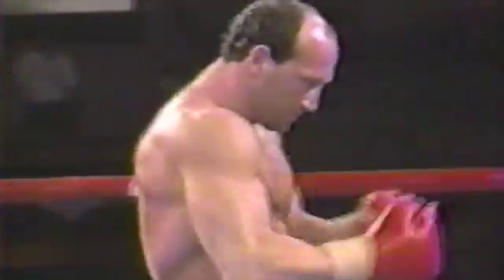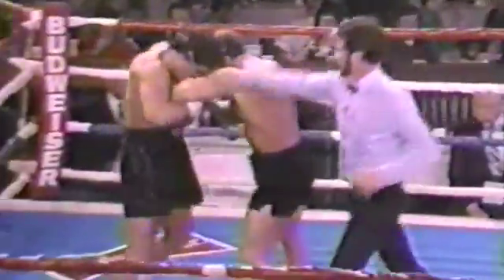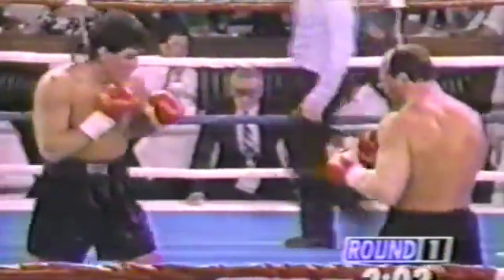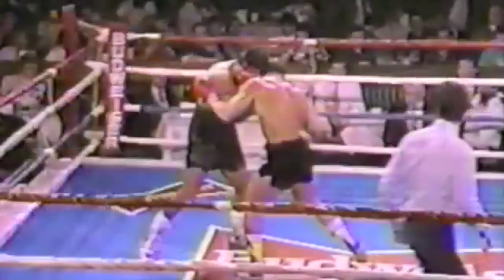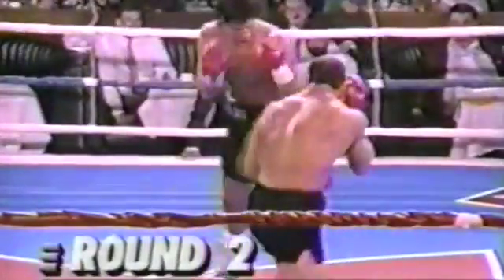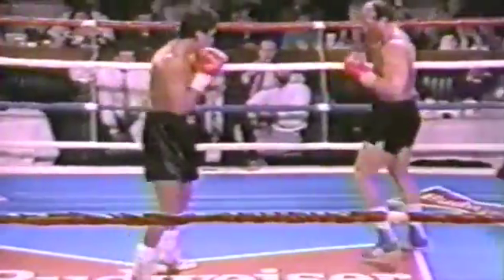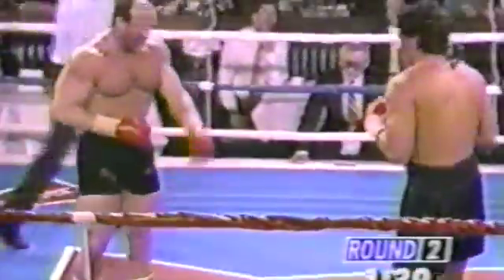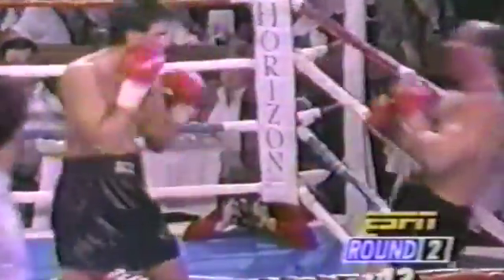Dickie Ryan vs Shaun Ayers